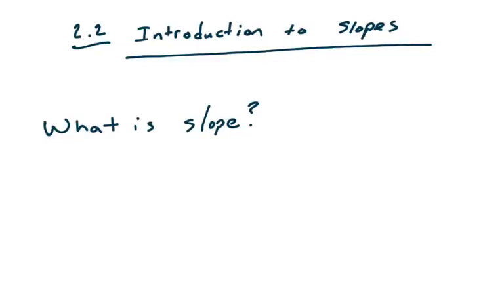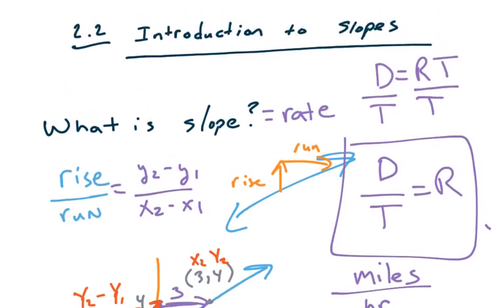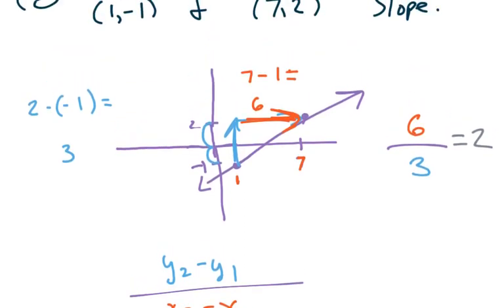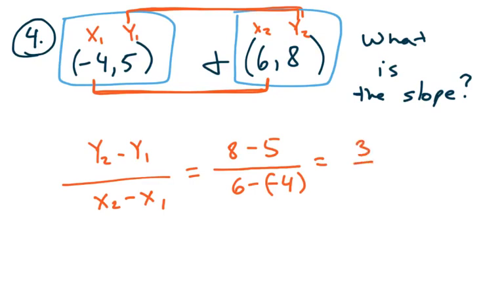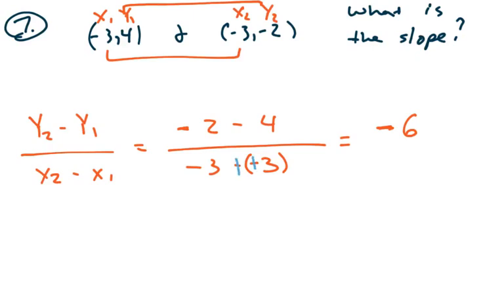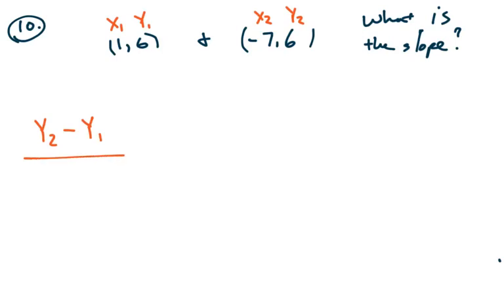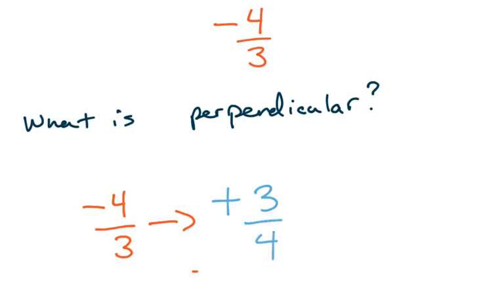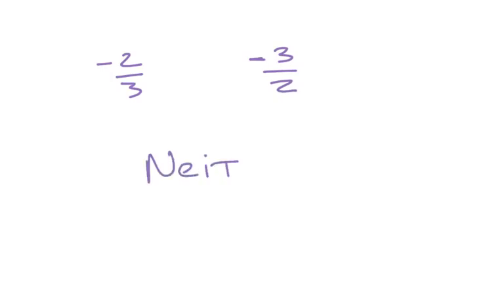Math 0314 Lesson 2.2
THERE IS A MISTAKE ON NUMBER 3 WATCH THROUGH THE ENTIRE PROBLEM BEFORE TAKING NOTES!!